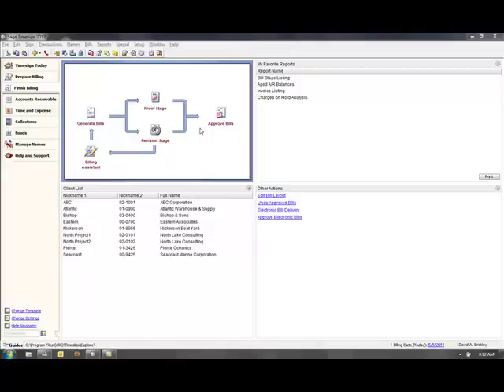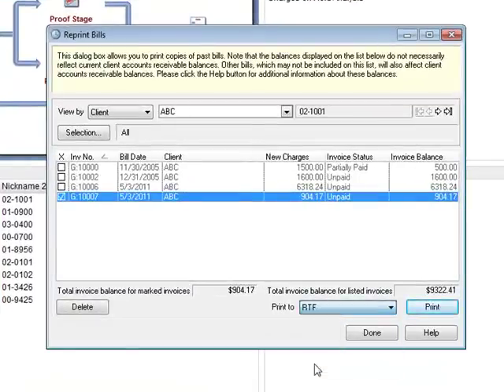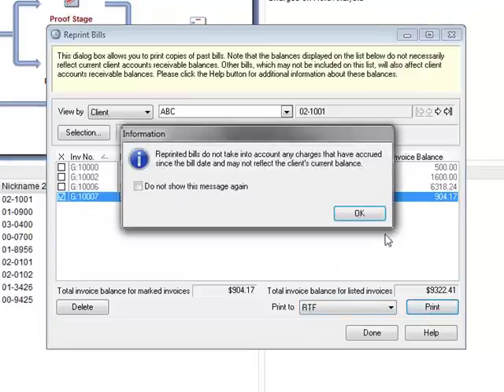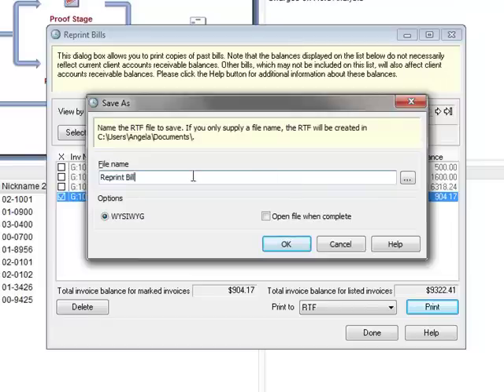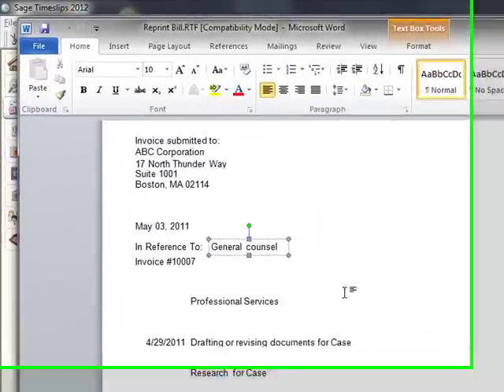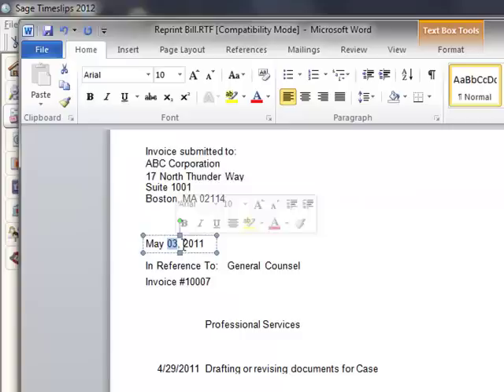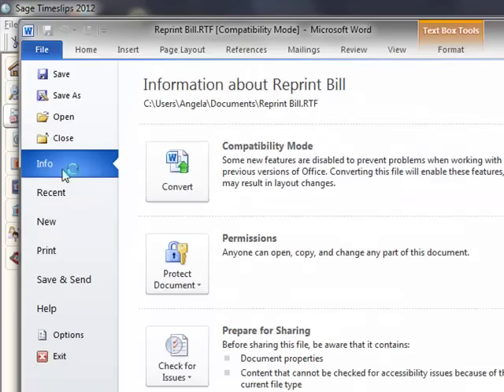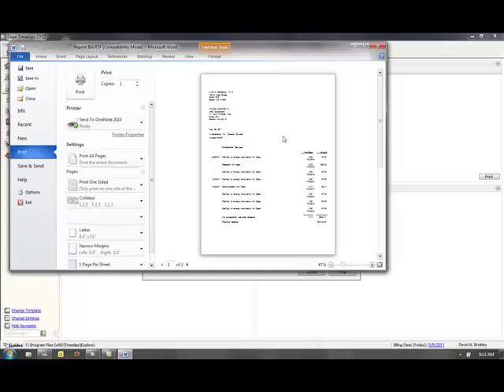Sage Timeslips 2012 - Edit Reprint Bills with Word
How to Edit Reprint Bills with Word in Sage Timeslips 2012